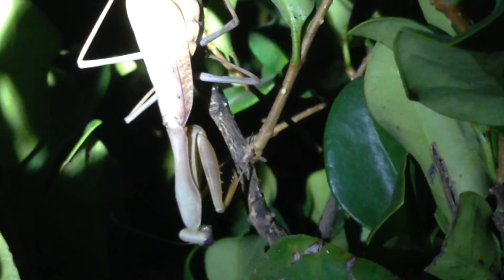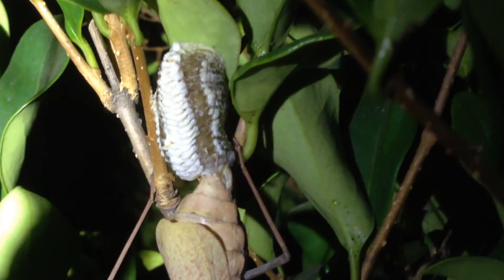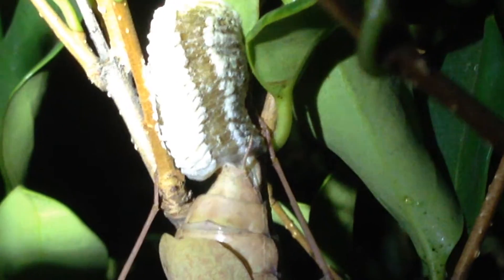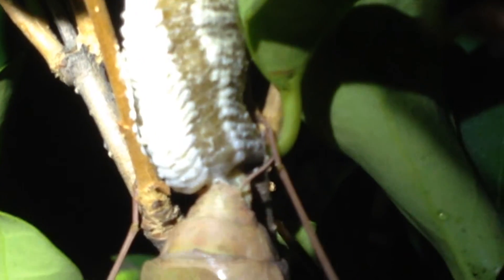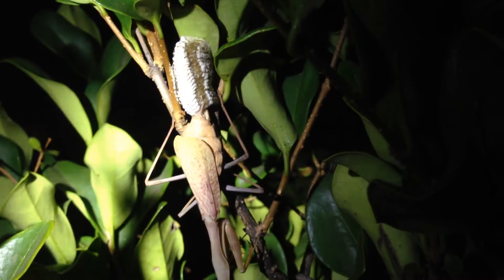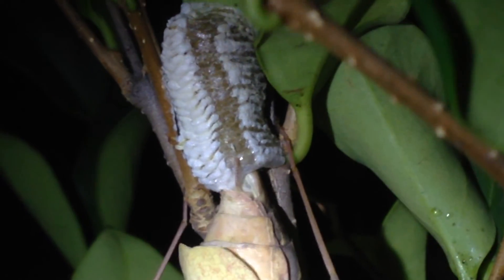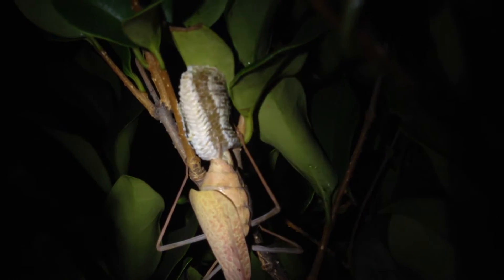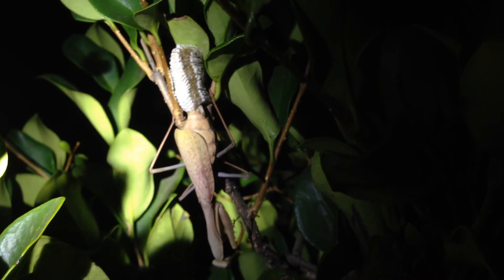A Large Female Praying Mantis Lays Her Eggs in an Ootheca (Protective Capsule)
This female Praying Mantis had mated with several males a week or two prior and was finally ready to lay her eggs and so I found her in the tree busily creating an Ootheca (a protective capsule for her eggs) and so I jumped at the chance to record the process since I had never seen it done, before.

I got some nice close up shots of the creation process and as you can see in the video, the Praying Mantis just stands there and the very end of her abdomen does all the work of creating the ootheca. She has several small appendages at the end of her abdomen that seem to act like fingers which help guide her progress of creating each section of the ootheca.

Here's more info on the egg laying process from Wikipedia:

The female then lays between 10 and 400 eggs, depending on the species. Eggs are typically deposited in a frothy mass that is produced by glands in the abdomen. This froth then hardens, creating a protective capsule. The protective capsule and the egg mass is called an ootheca. Depending on the species, the ootheca can be attached to a flat surface, wrapped around a plant or even deposited in the ground.